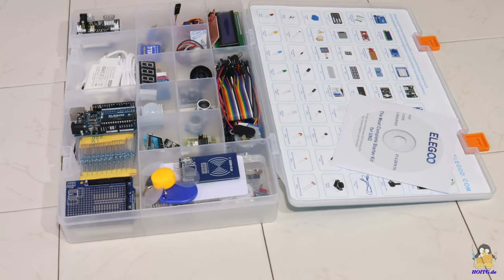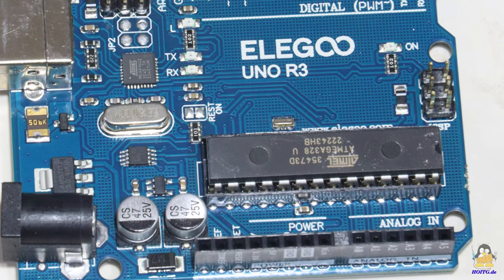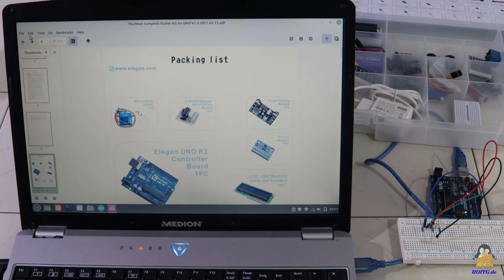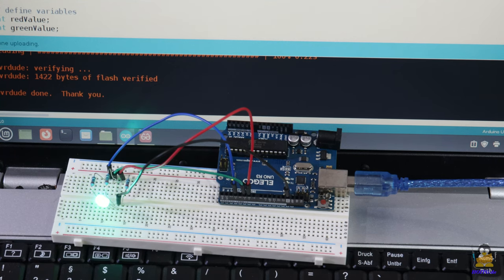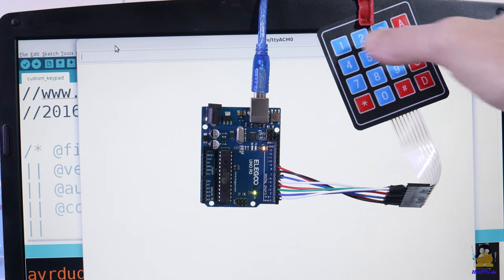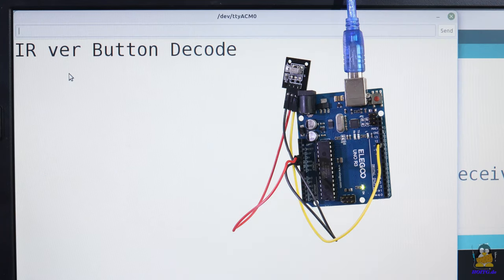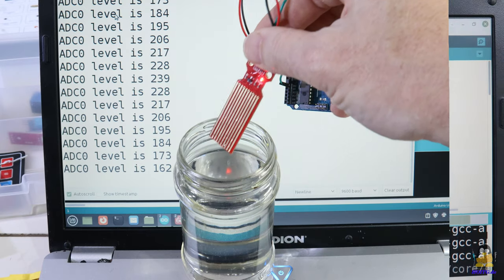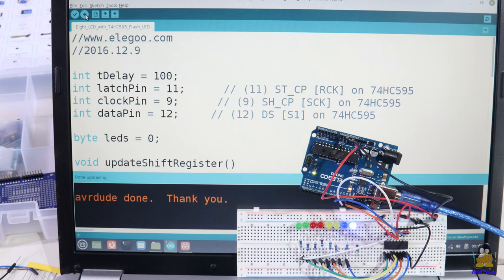Review of the Elegoo UNO R3 Starter Kit showing all circuits of the tutorial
All info about the Elegoo UNO R3 Starter Kit on "How Open Is This Gadget?":

Table Of Contents:
00:00 Introduction
00:58 ATmega328
02:08 Documentation
02:43 All example circuits
08:12 Conclusion